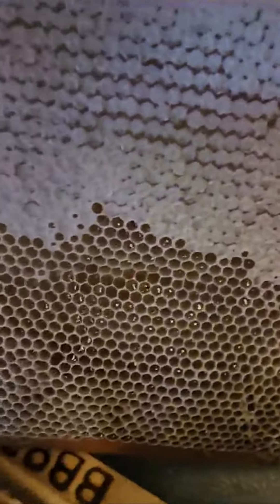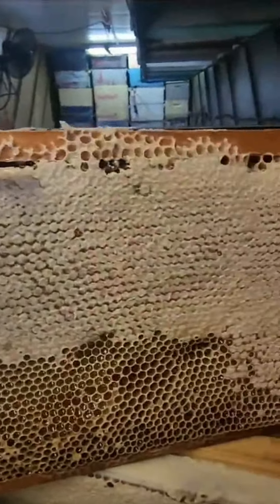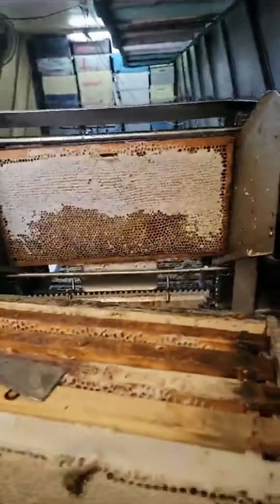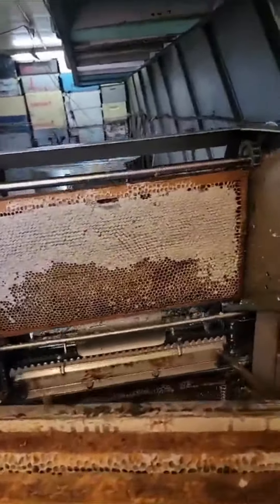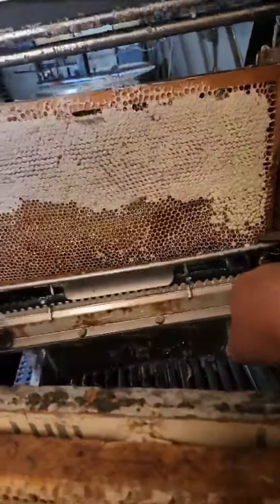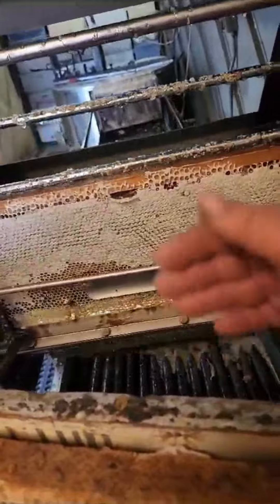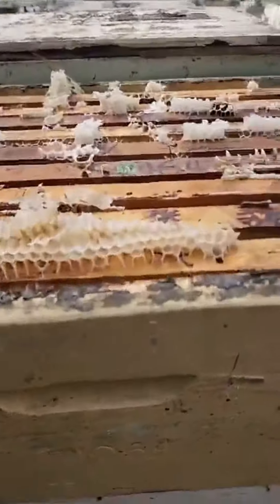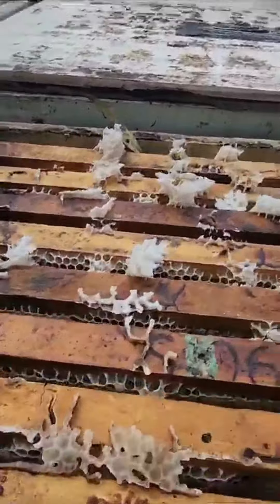Andrews Aussie Honey - Honey Extraction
Andrew walks through his honey extraction process.

The first three Intermediate Bulk Containers (IBC's) have been filled, which is over 4000kg's of honey!